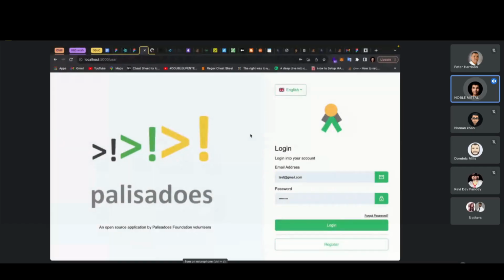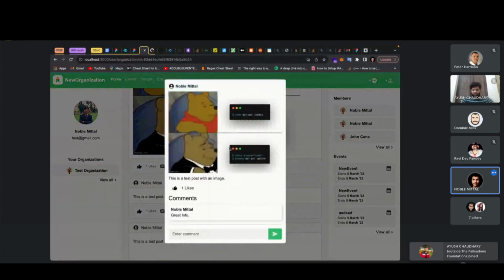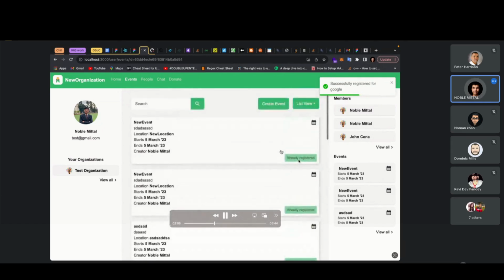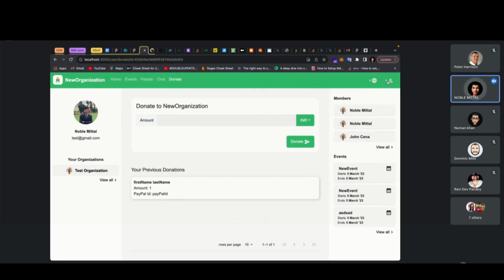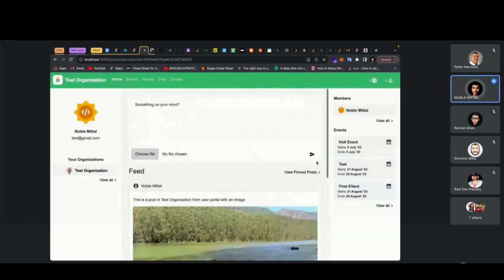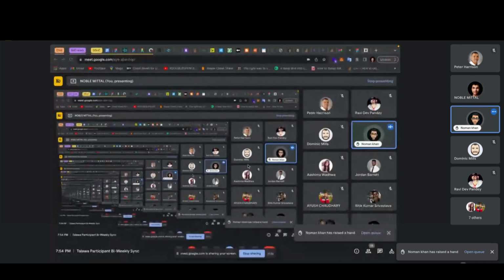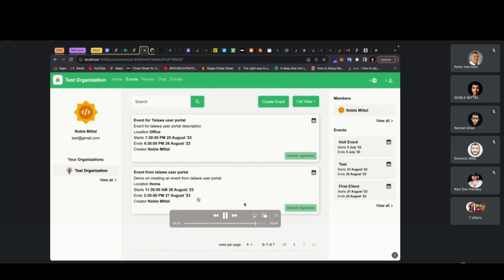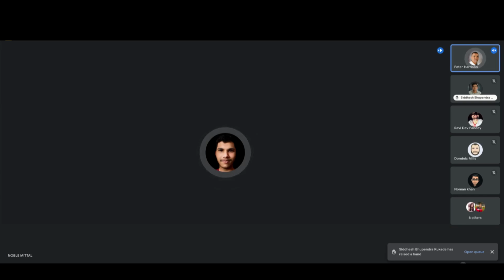Noble Mittal - GSoC 2023, August Status